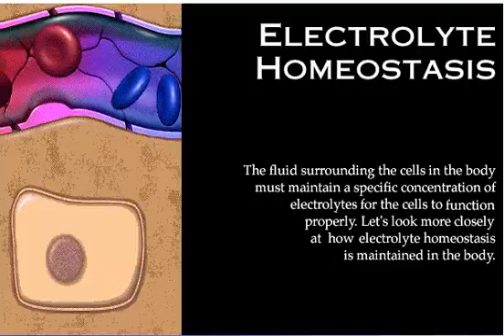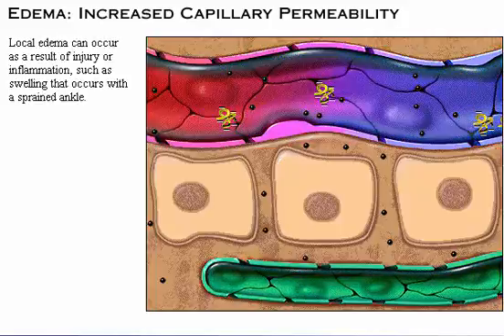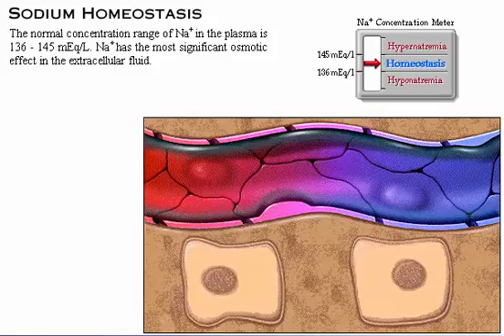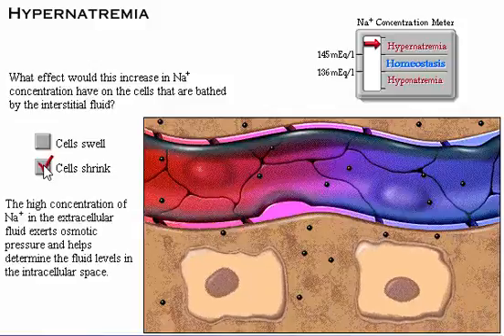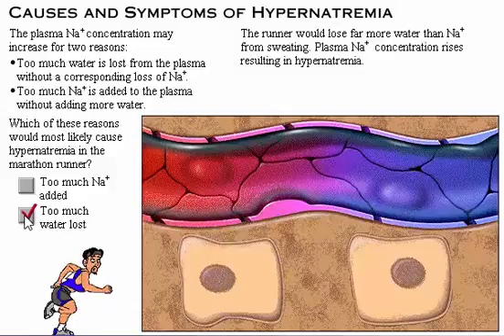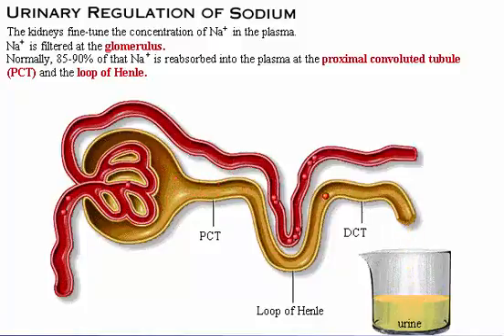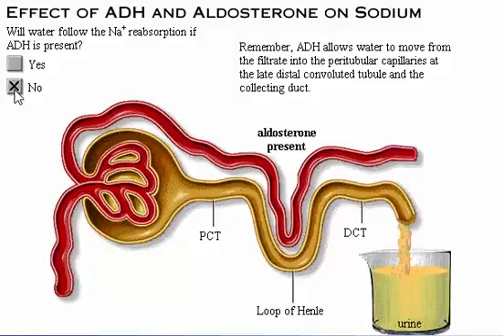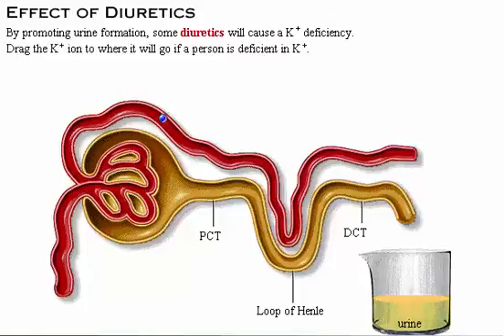Electrolyte Homeostasis Part II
Other video about Electrolyte Homeostasis

Translated titles:
Electrolito homeostasis parte ii

Elektrolythomöostase Teil ii

इलेक्ट्रोलाइट होमियोस्टेसिस भाग ii

Elektroliet homeostase deel ii

جزء الإلكتروليت بالكهرباء 2

ইলেক্ট্রোলাইট হোমোস্টাসিস পার্ট ii

Electrolyte homeostasis bahagi ii

전해질 항상성 부분 ii

इलेक्ट्रोलाइट होमोस्टासिस भाग ii

الیکٹرولی ہومسٹاسس حصہ II

Homeostase eletrolítica parte ii

電解質穩態第二部分

Elektrolyt homeostase deel ii

ელექტროლიტების ჰომეოსტაზის ნაწილი II

Elektrolit homeostasis bagian ii

Elettrostasi omeostasi parte ii

Bahagian homeostasis elektrolit ii

ඉලෙක්ට්රෝලිට් ගෘහස්ථිය II කොටස

Elektrolit homeostazisi bölüm ii